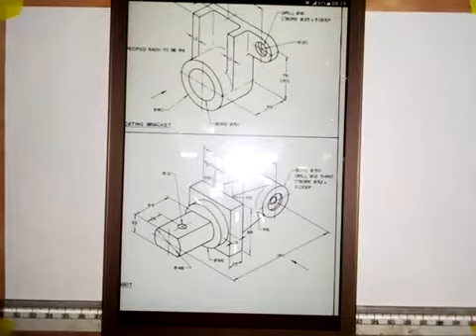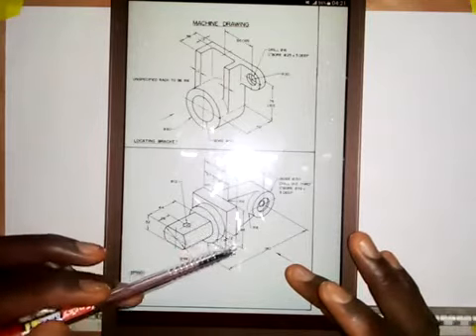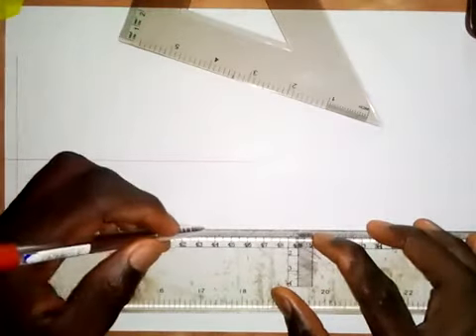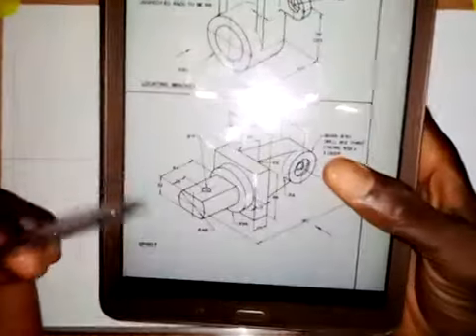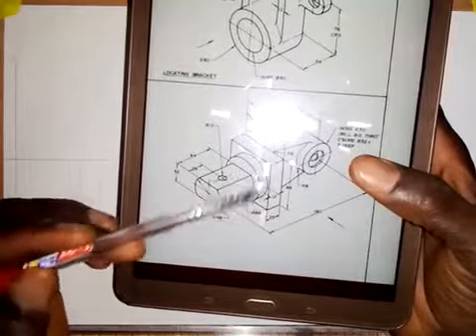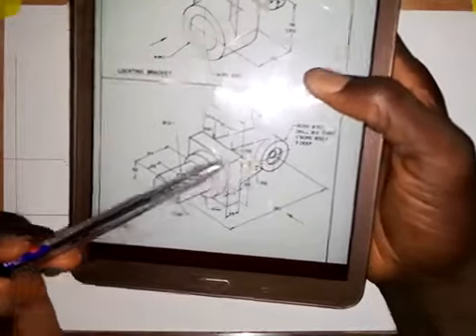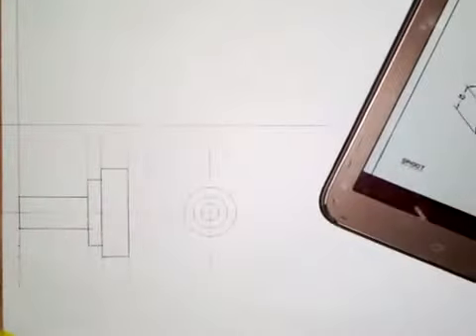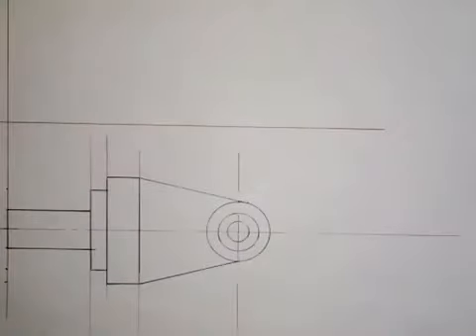Machine Drawing 2: Front Elevation